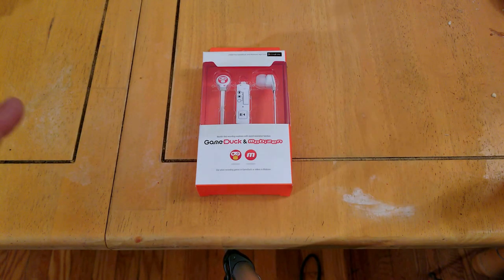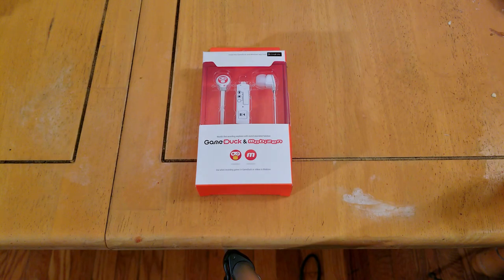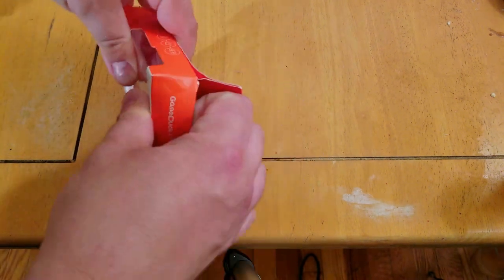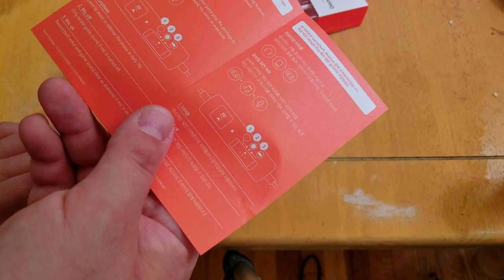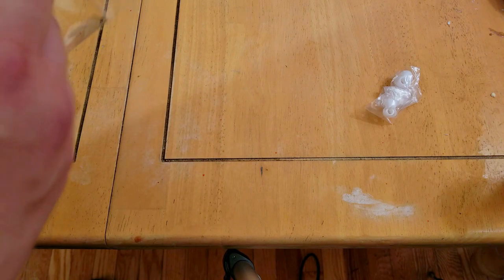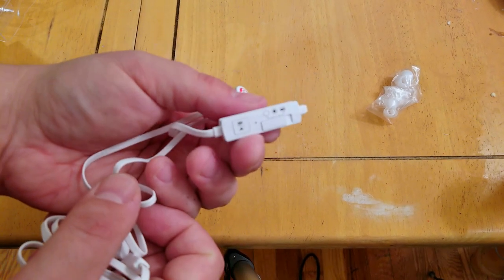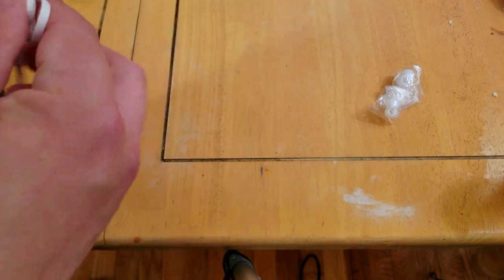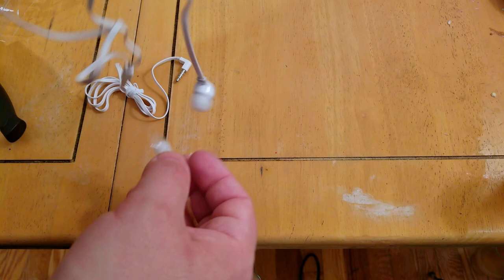Gameduck Mobizen earphones unboxing- Record internal audio no root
I bought these and after unboxing I found out they work with any recorder that records mic audio. Not just Mobizen and Gameduck. Thus you should be able to use youtube gaming! 😁 It also works with the built in Samsung recorder. You have to select mic audio not internal. Everything is fed into the mic.